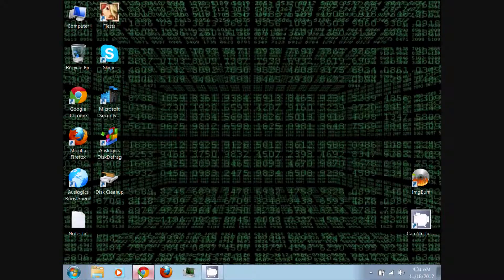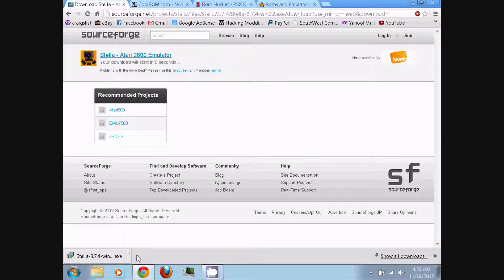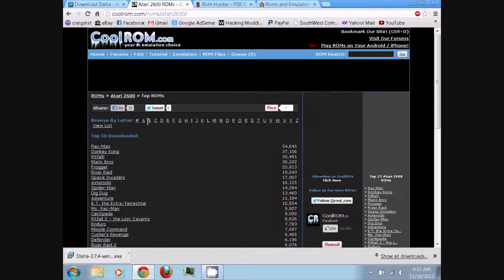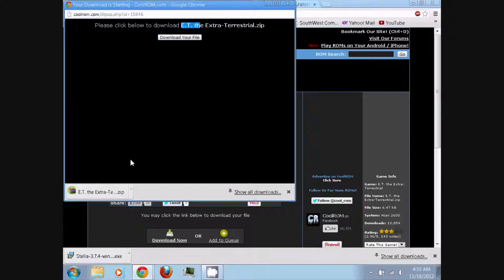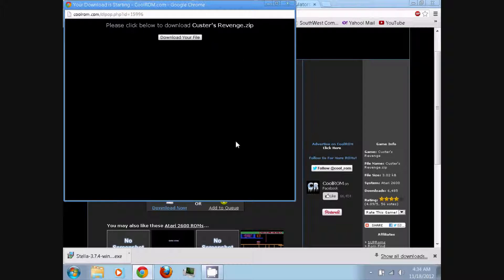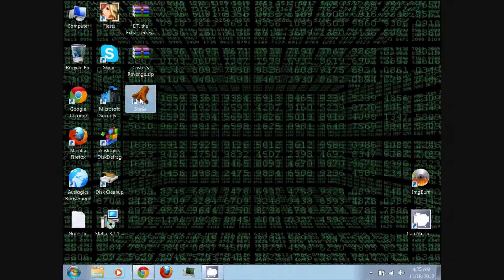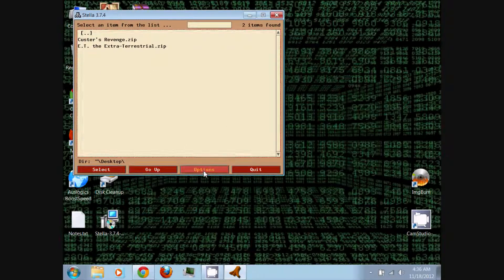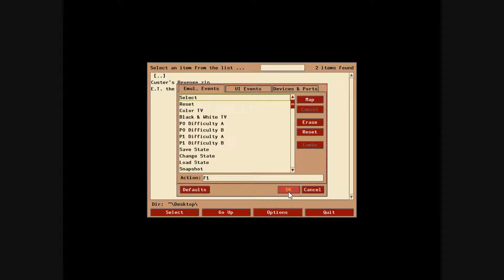HMN - Atari 2600 emulator for PC or Mac (Stella)